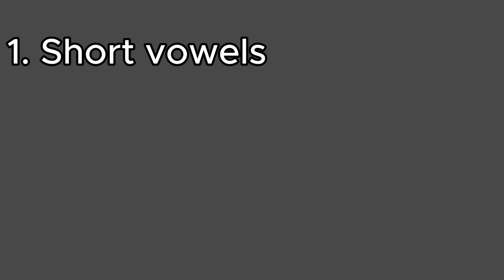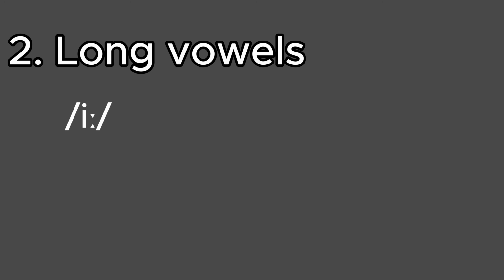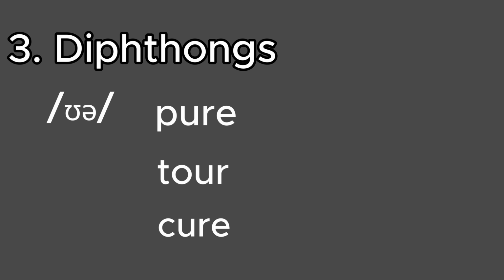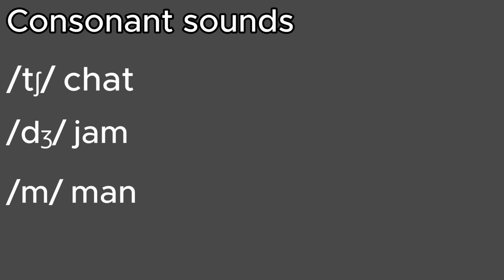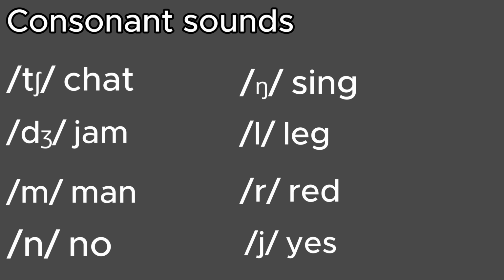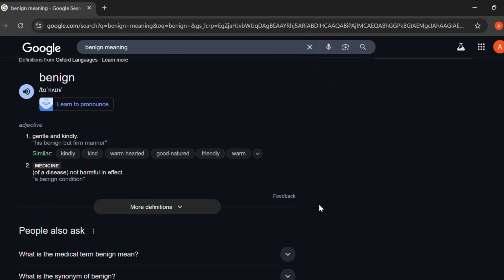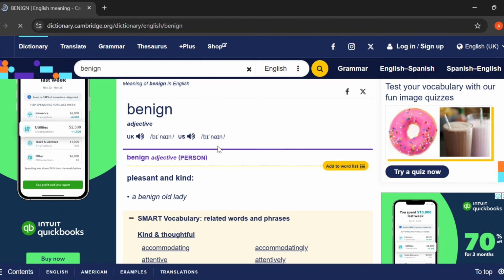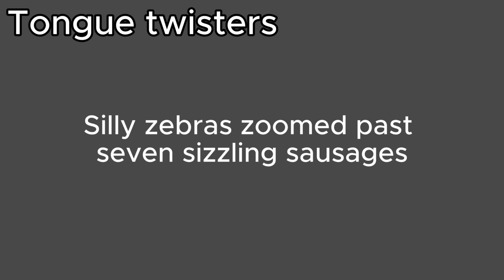Give me 12 minutes and I will make your English pronunciation better...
Hi, I'm Abdirahman. I teach English and offer coaching services to achieve natural English speech.

English pronunciation is all about identifying which English sounds you find challenging and then working upon it. That's what I talk about in this video.

Timestamps
00:00 Intro
00:11 Choose an accent
02:54 Focus on individual sounds
10:43 Use tongue twisters